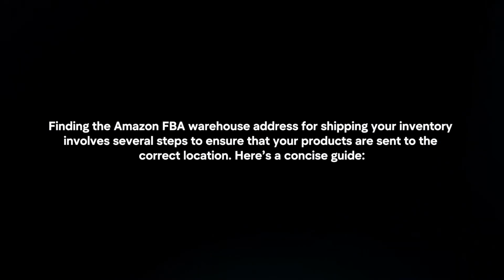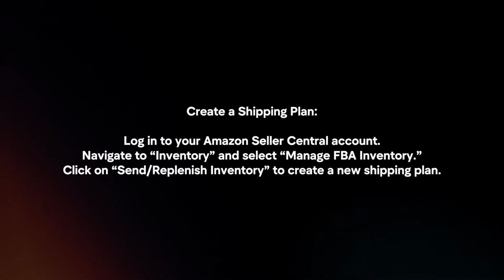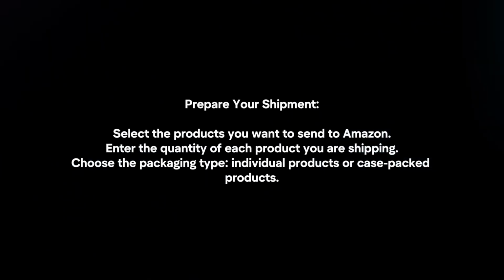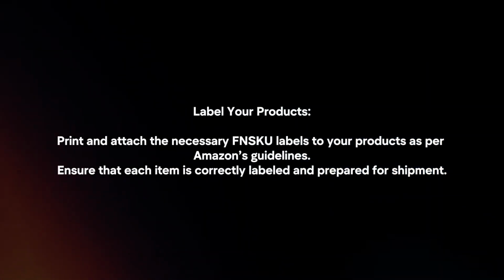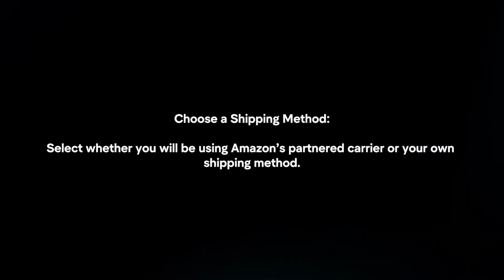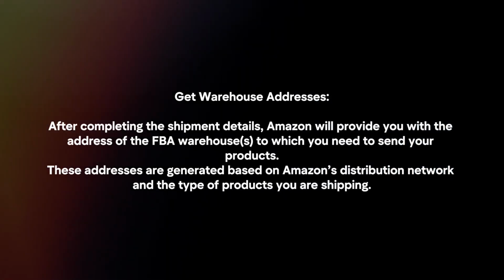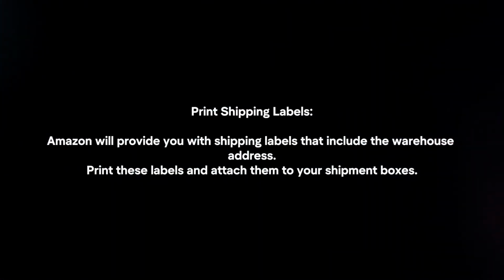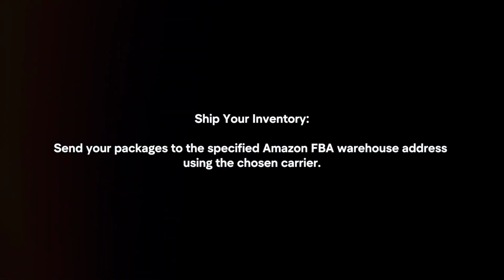How To Find The Amazon FBA Warehouse Address For Shipping? (2024)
In this video I will explain How You Can Find The Amazon FBA Warehouse Address For Shipping In 2024.